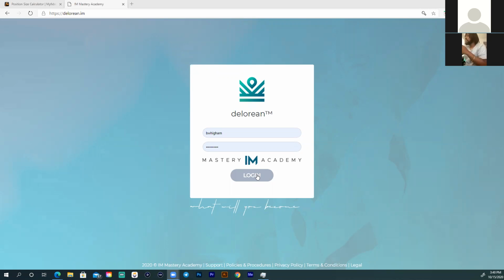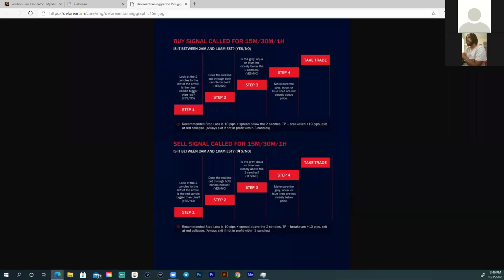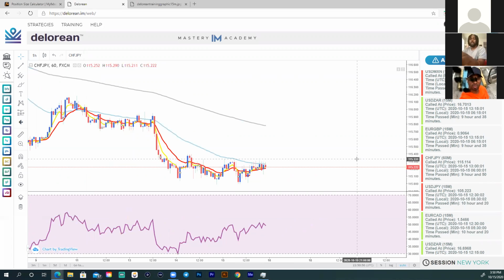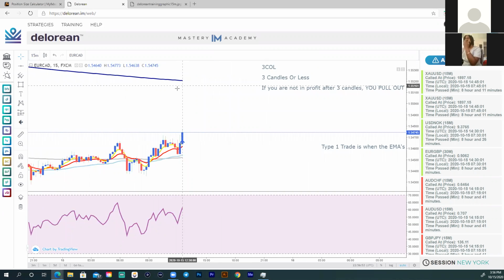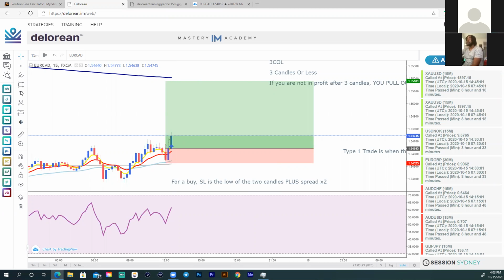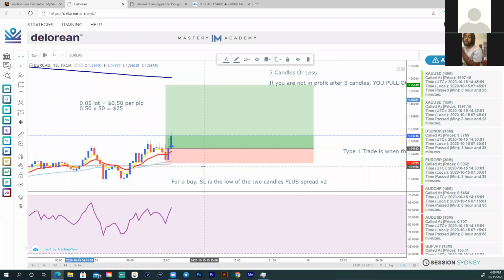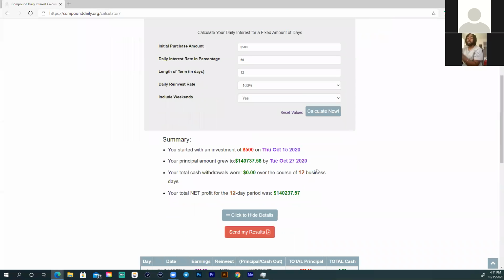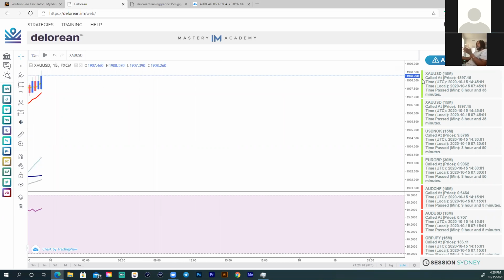IM MASTERY ACADEMY | DELOREAN TRAINING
This is a Zoom training on what Delorean is and it's simple 4 Step process which makes it easier for those who do not have the desire to look at charts all day!